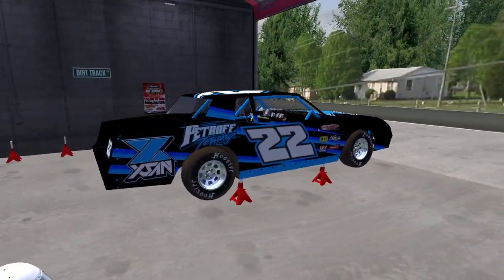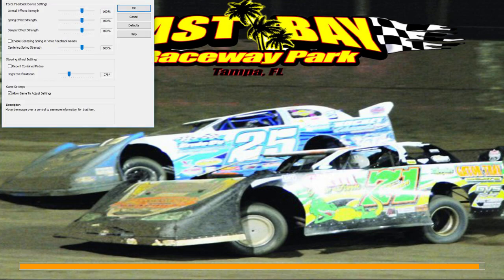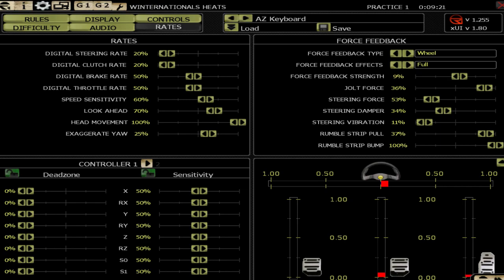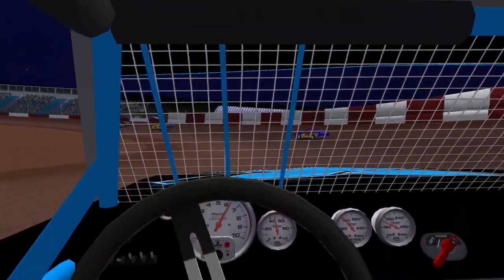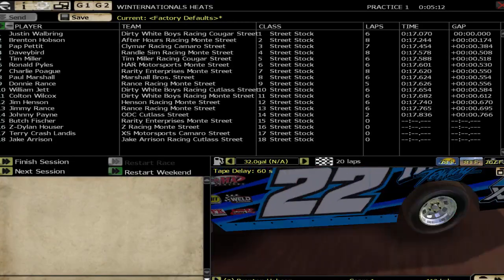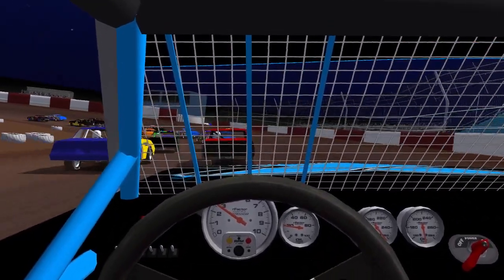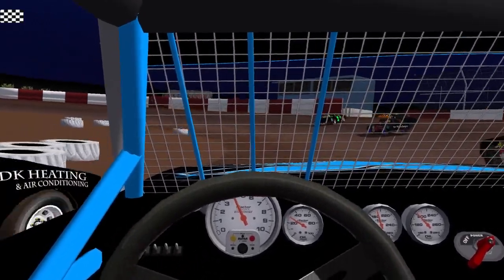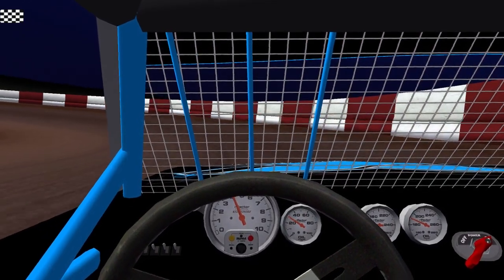rFactor: Photo Finish (Street Stocks @ East Bay)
This week I decided to have another quick dive into rFactor and check a video request off the list. So here we are at Easy Pay Raceway in Florida having a run in the Street Stocks! I always forget how good stock car racing is for its close competition and its really enjoyable to jump in for a quick race every so often.

Come and hang out in the community Discord Server where you can catch up with other subscribers to the channel and maybe even run into me